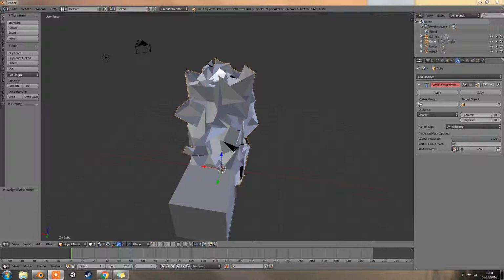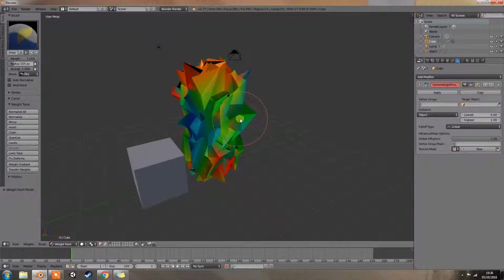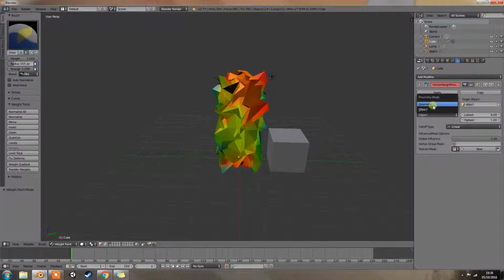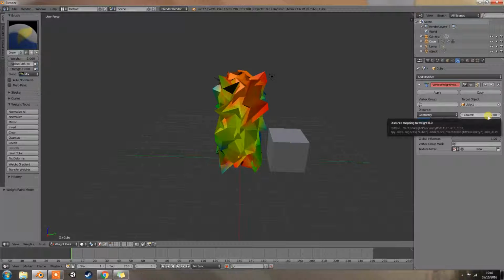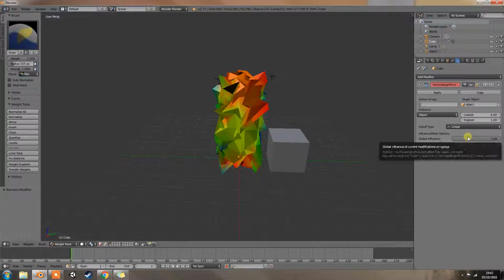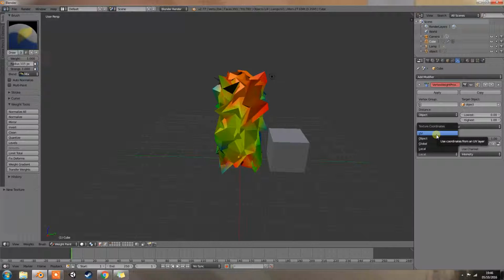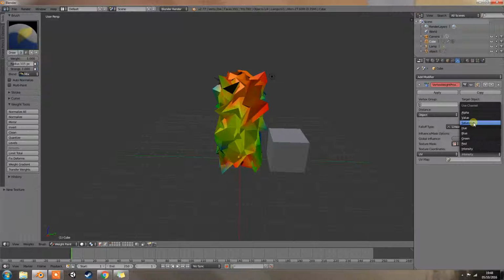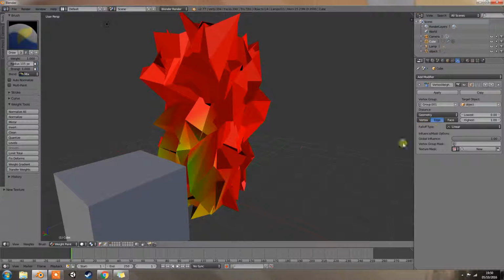Vertex Weight Proximity Modifier - Tutorial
detail on how to use the vertex weight proximity modifier in blender